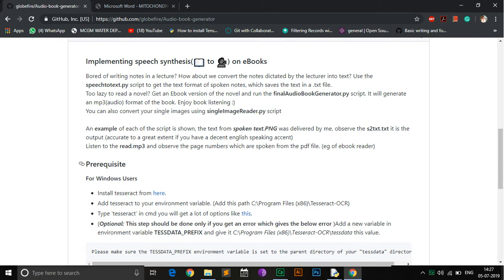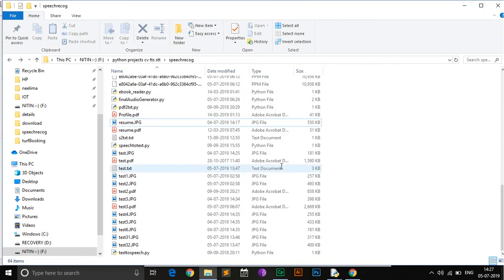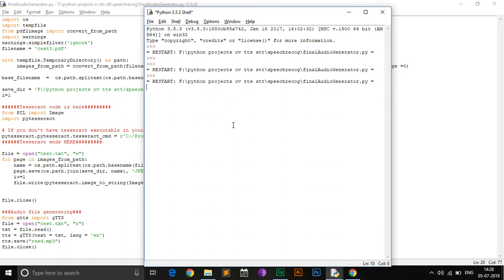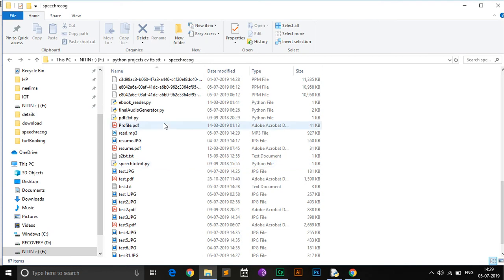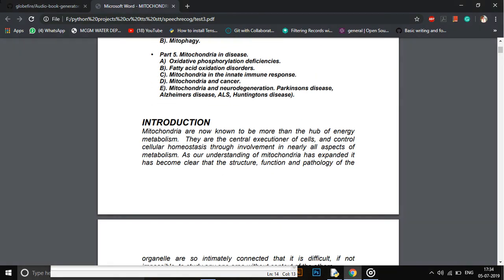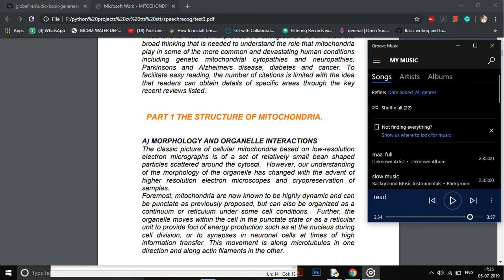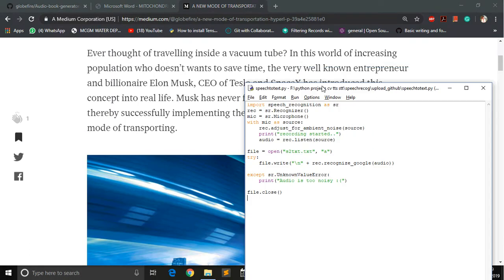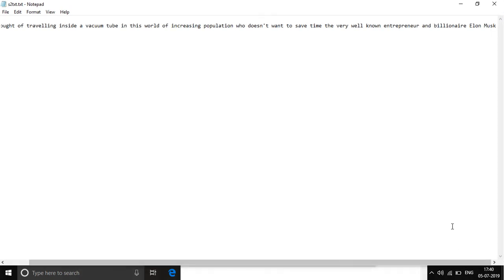Audio Book Generator | Python Project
Implementing speech synthesis(📖 to 🗣) on eBooks
This project allows you to generate an audiobook for your e-books. It also has a speech synthesis(speech to text) feature.